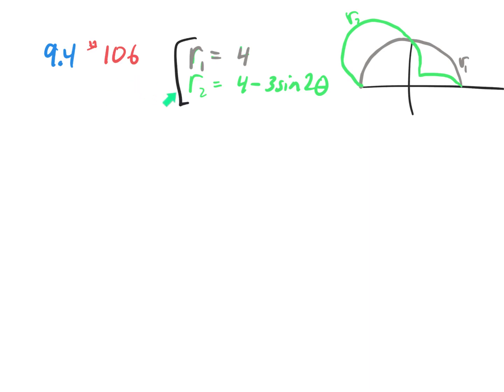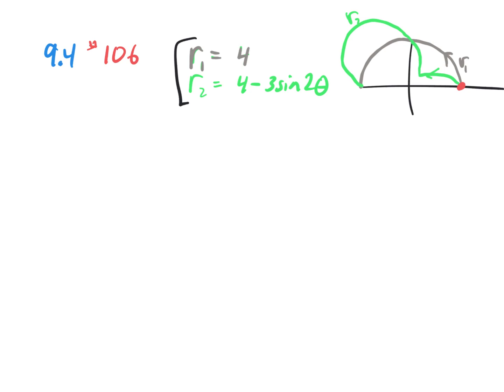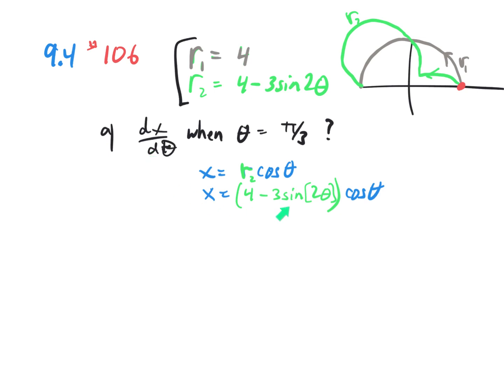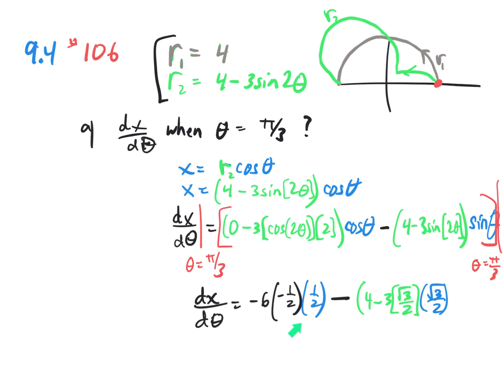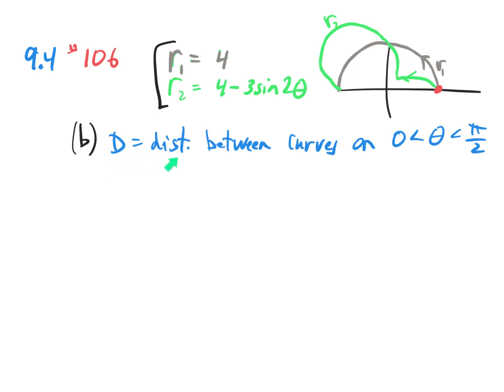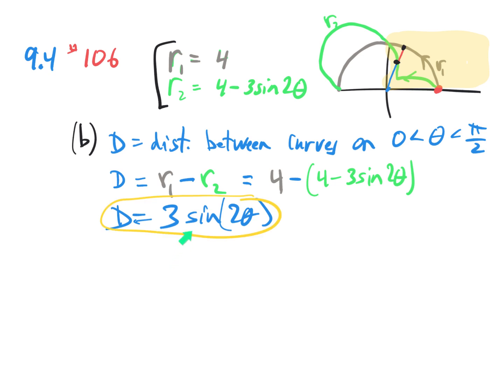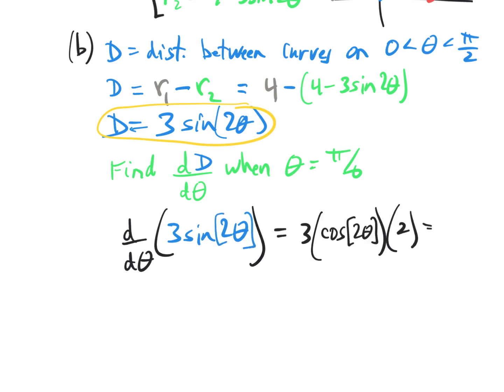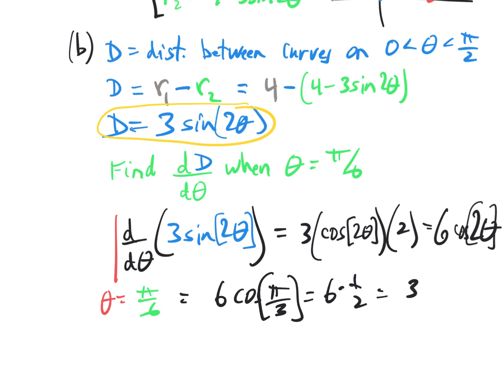BC 9.4 #106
00:00 Slide 1
01:51 Slide 2